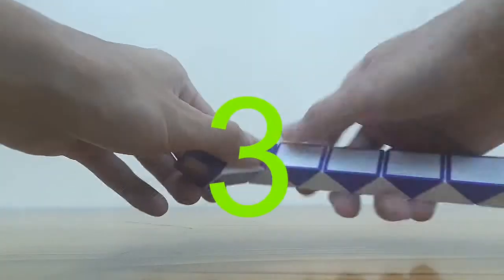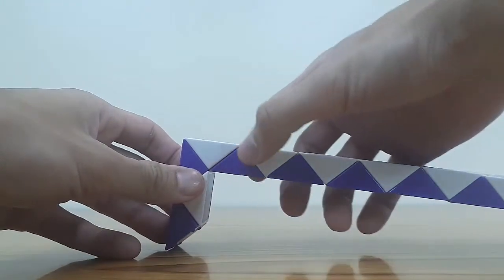魔尺 24段 教學篇 數字8️⃣八 捌 Twist Magic Ruler Snake Puzzle 24 Arabic Number 8 Eight Step by Step Tutorial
百變魔尺優點：
1. 培養想像力和邏輯性：通過連貫的動作，可以把魔尺變成各種有趣的物體。
2. 鍛煉雙手和大腦的協調性。
3. 鍛煉創造力：在學會魔尺的一些基本玩法之後，完全可以憑藉自己的創造力，去做出一些新的形狀。

大人學識，小朋友學得更好。
啟發智慧，創意思維，由玩具開始...

此頻道會一直制作一些教育遊戲資訊,，希望大家能多給留言給予意見和Subscribe我們的頻道，分享一下教育子女的經驗。
如有任何問題或建議，歡迎隨時聯絡
謝謝！

FPS：6177729（HEUNG KA HO）
銀行帳戶：
Heung Ka Ho
Hang Seng Bank Account